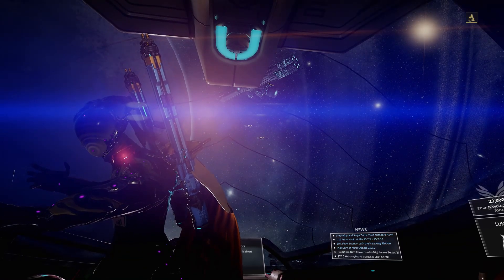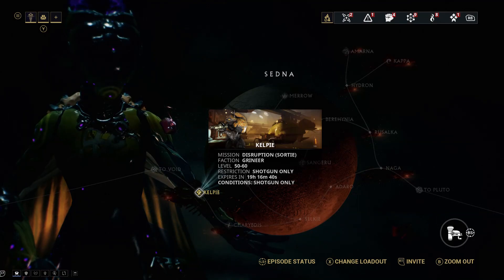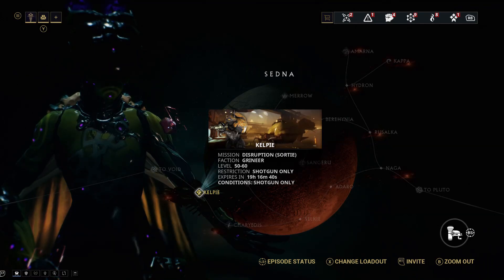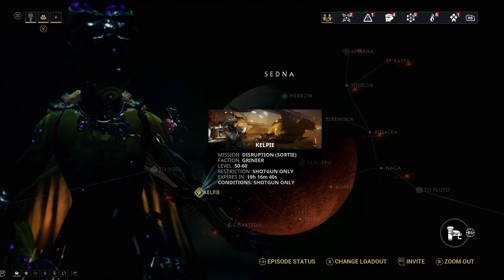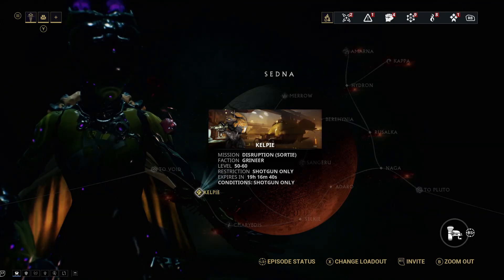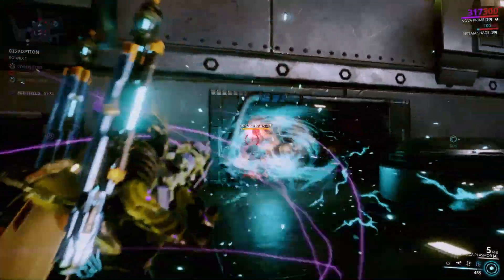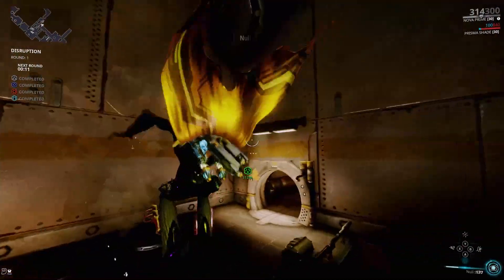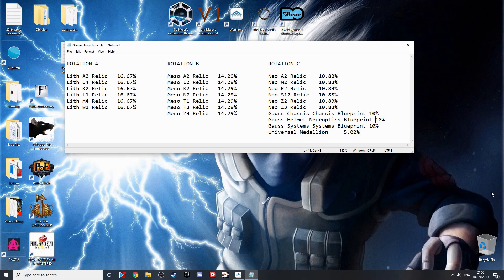How To Get Gauss Warframe